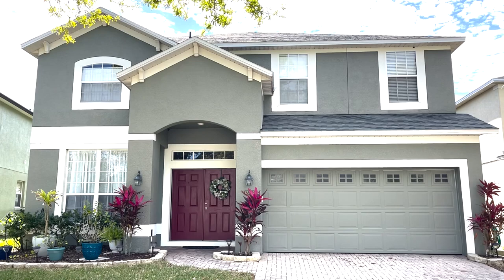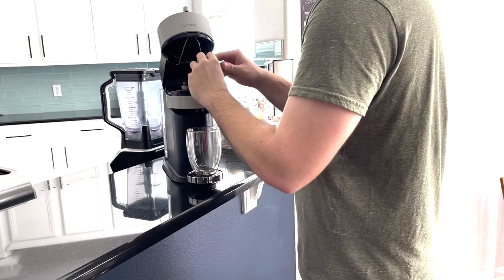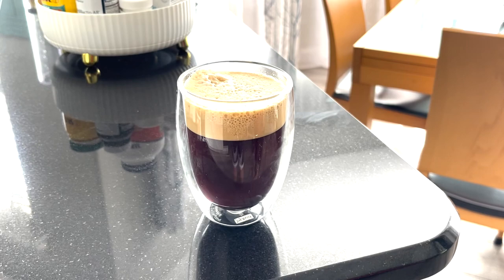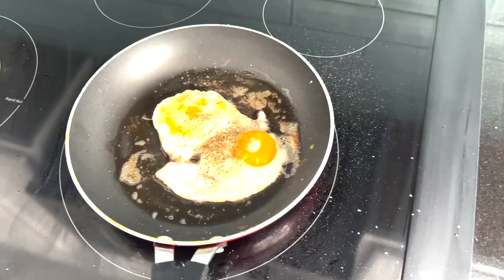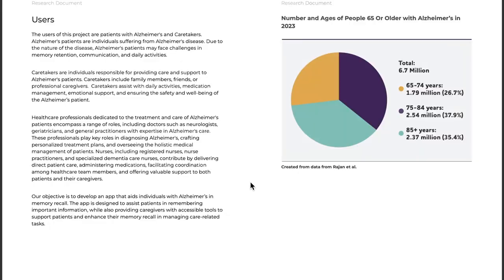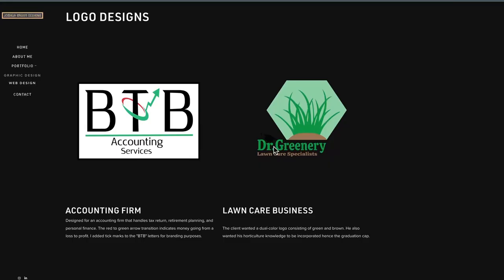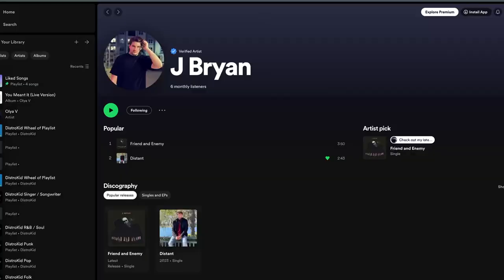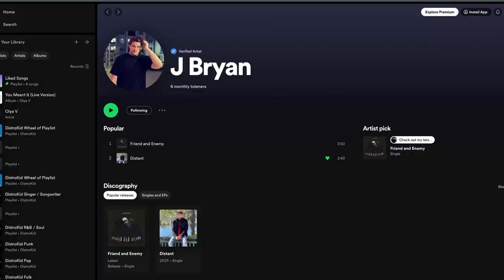A Day in the Life - Joshua Gross